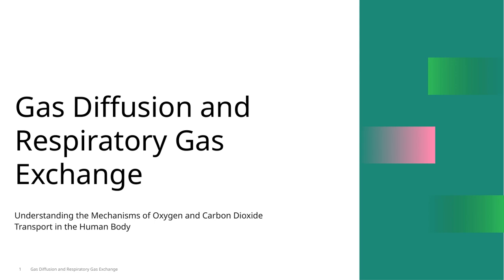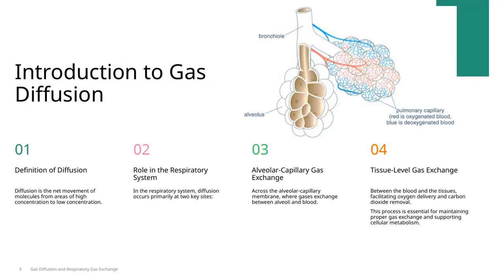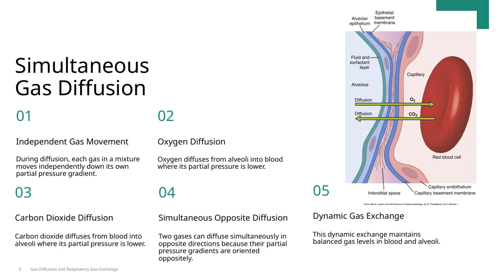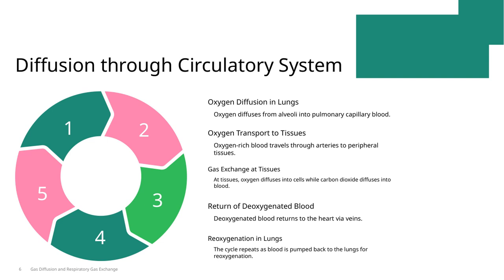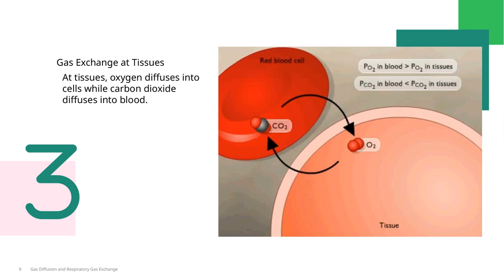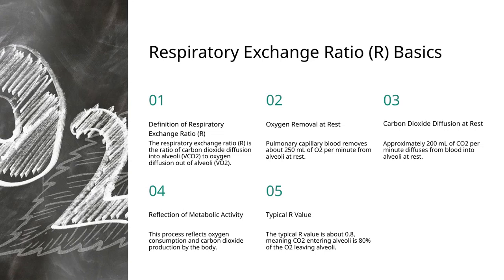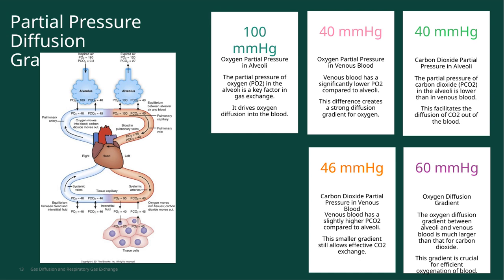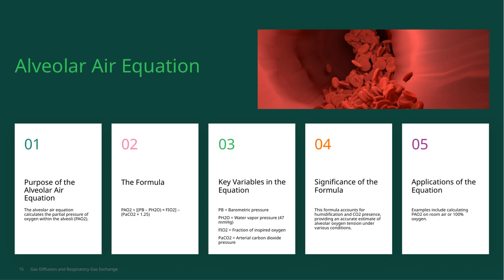AI Ch 7 pt 1 Gas Diffusion